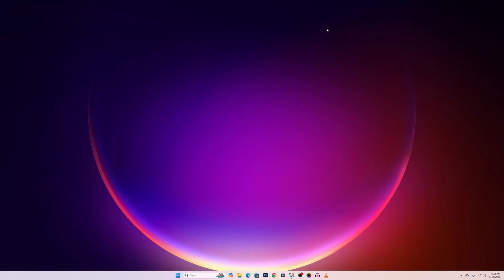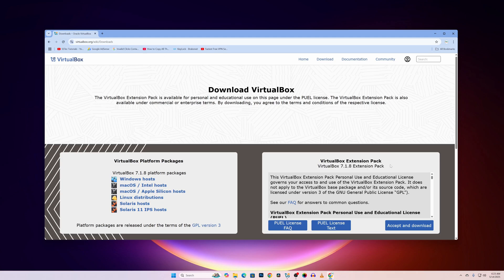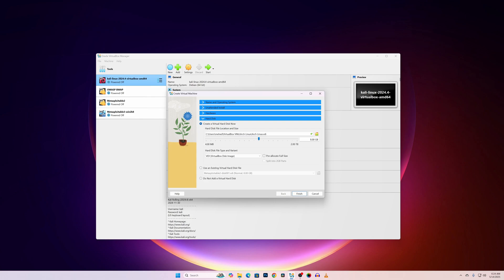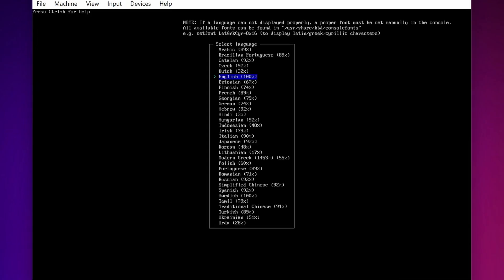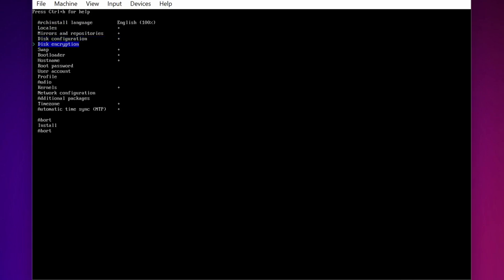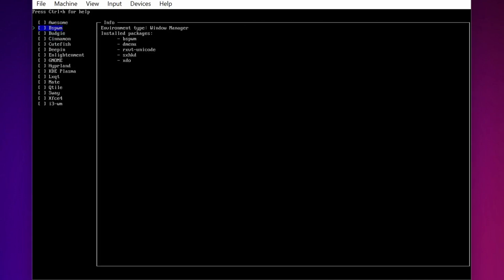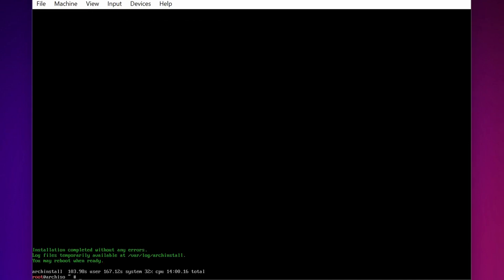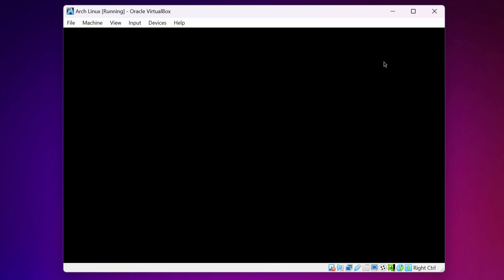How To Install Arch Linux In VirtualBox (2025)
How To Install Arch Linux in VirtualBox (2025) In this video, I’ll walk you through the latest method to install Arch Linux in VirtualBox (2025 edition) — perfect for beginners, developers, or anyone curious about Arch without installing it on real hardware.

🖥️ What You’ll Learn:
✔️ How to download Arch Linux ISO and  VirtualBox
✔️ How to configure a virtual machine for Arch Linux
✔️ Step-by-step Arch Linux installation
✔️ Setting up users, networking, GRUB, and more
✔️ Installing a desktop environment (e.g., GNOME, KDE, XFCE)
✔️ Post-install tips for better performance